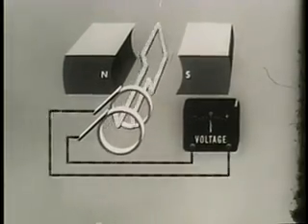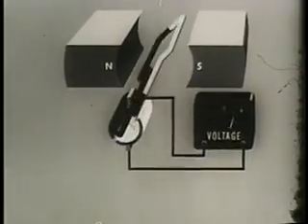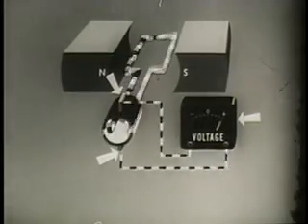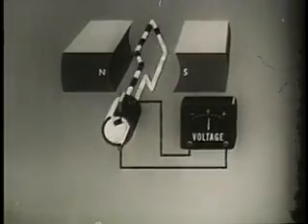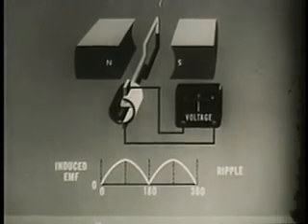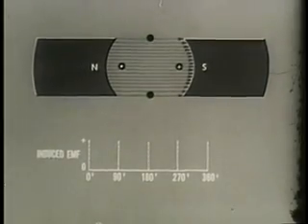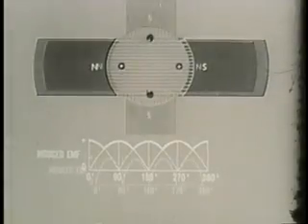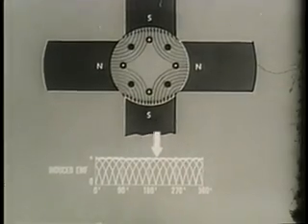AC and DC Generator - showmethephysics.com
Parts of an electric generator